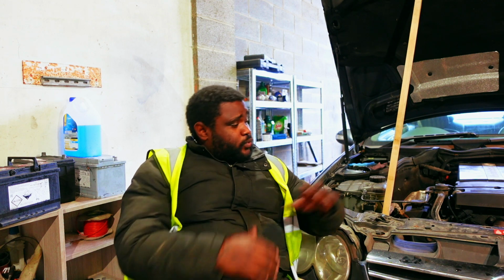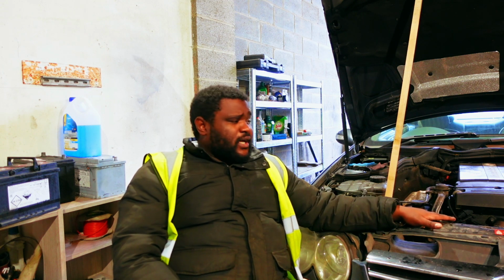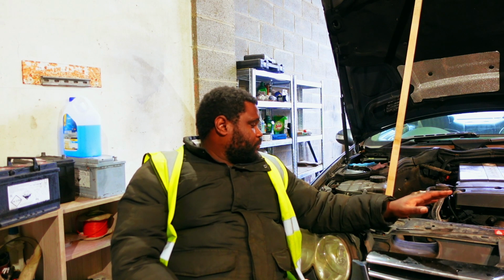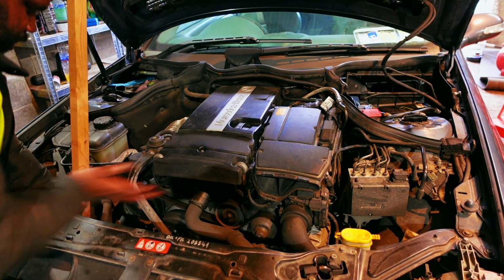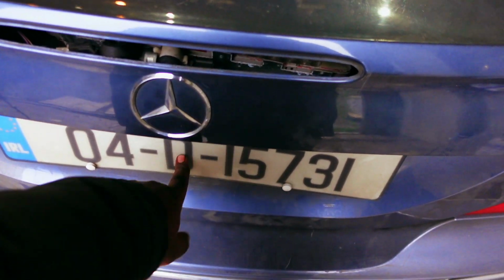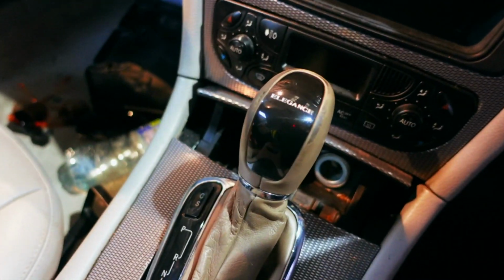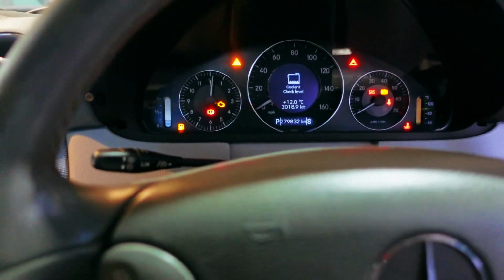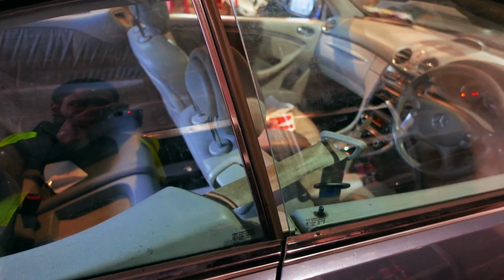Can i save this Mercedes CLK 200 Kompressor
I bought this cheap Mercedes for 400 euro with the intention of breaking it for parts but it seems no one wants to buy so il just throw time and a little cash into it and see how far it goes